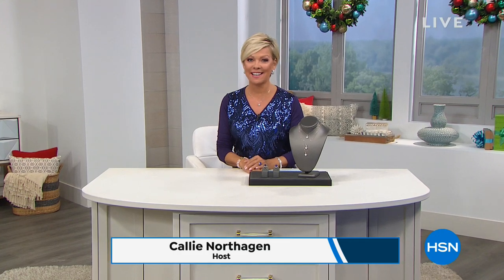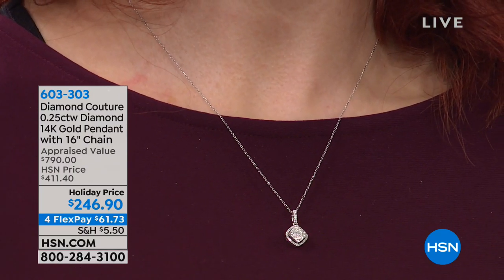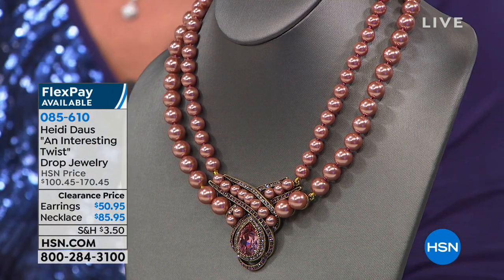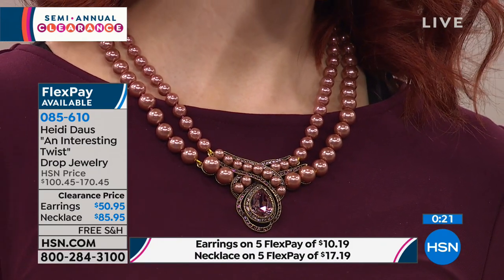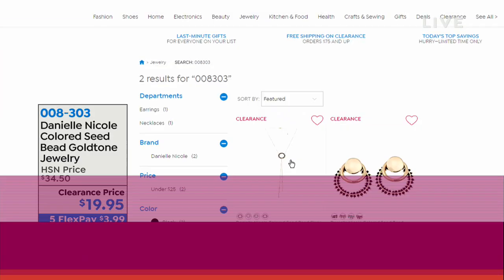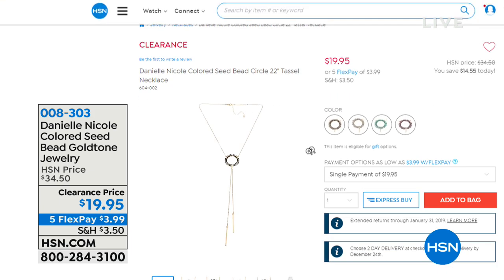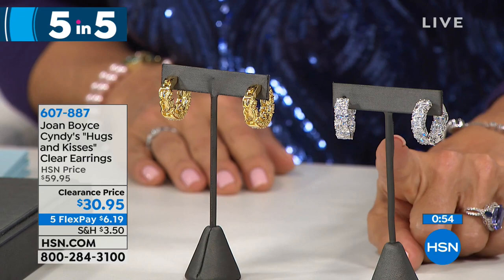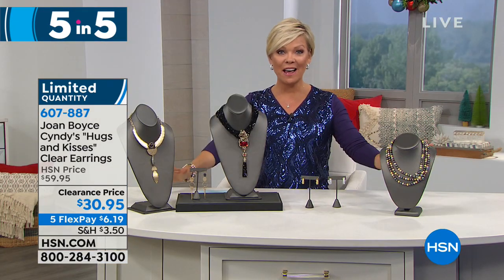HSN | AT Home 12.21.2018 - 09 AM